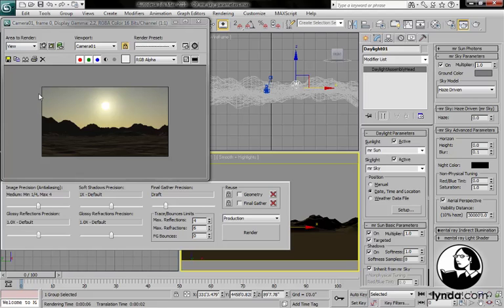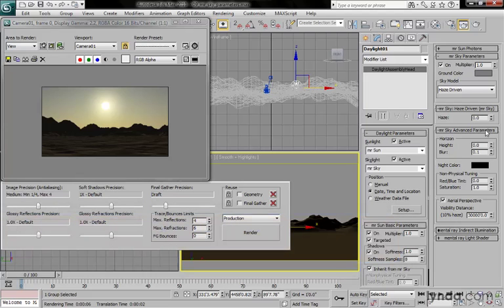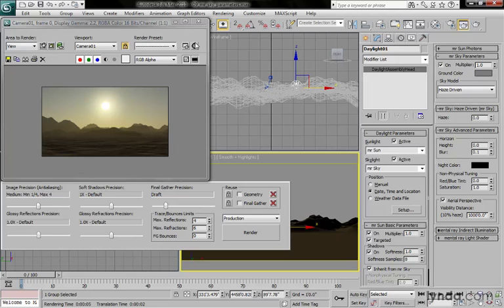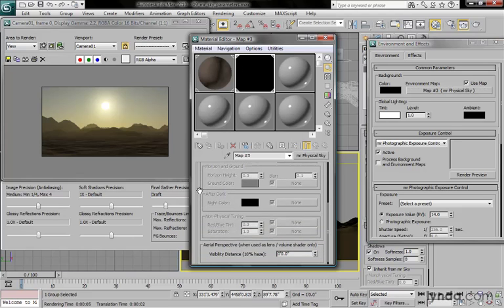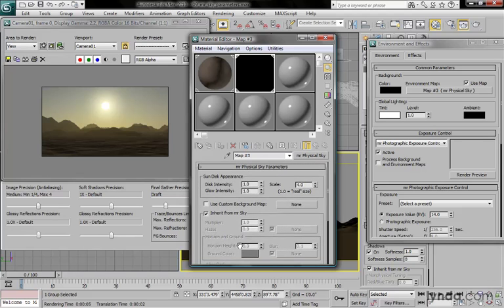11 09. Treball amb el cel mr paràmetres avançats